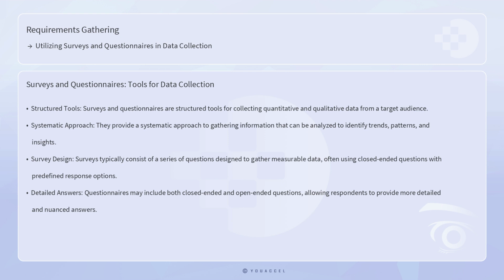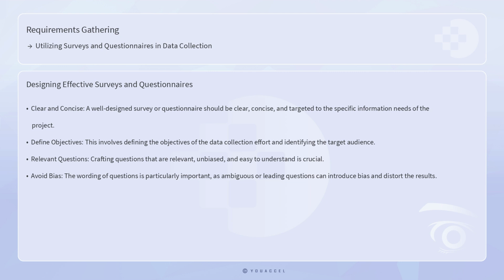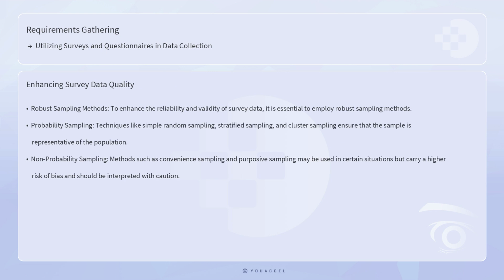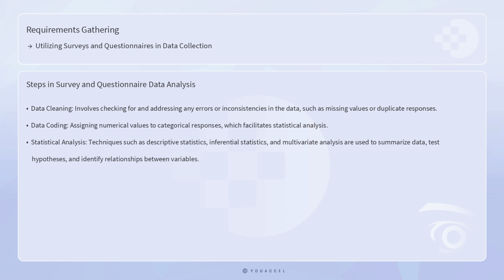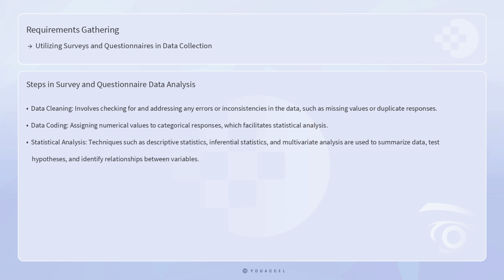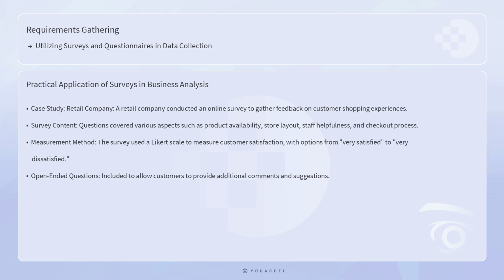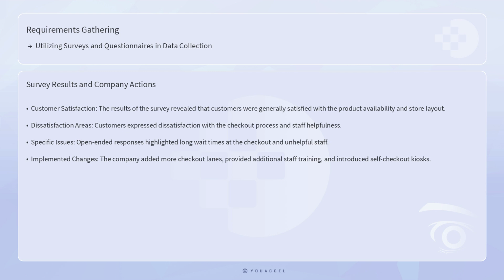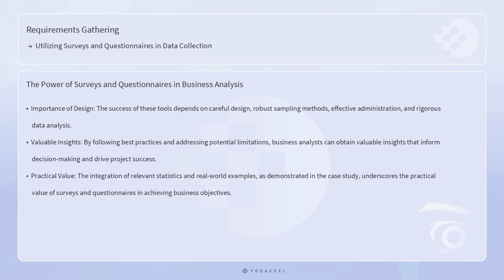Utilizing Surveys and Questionnaires in Data Collection | Exclusive Lesson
► Exclusive Lesson:  Utilizing Surveys and Questionnaires in Data Collection

► ENROLL IN THIS COURSE:
◙ Full Course Title: Mastering Business Analysis Strategies for Success

► LESSON SUMMARY:
Utilizing Surveys and Questionnaires in Data Collection is an essential skill in mastering business analysis and successfully gathering requirements. Surveys and questionnaires serve as valuable tools to collect data, enabling business analysts to make informed decisions based on comprehensive and accurate information. When designed and implemented effectively, these instruments can provide deep insights into stakeholder needs, preferences, and behaviors, thereby shaping project requirements and outcomes.Surveys and questionnaires are structured tools for collecting quantitative and qualitative data from a target audience. They provide a systematic approach to gathering information that can be analyzed to identify trends, patterns, and insights. Surveys typically consist of a series of questions designed to gather measurable data, often using closed-ended questions with predefined response options. Questionnaires, on the other hand, may include both closed-ended and open-ended questions, allowing respondents to provide more detailed and nuanced answers.The design of surveys and questionnaires is a critical factor in...

► COURSE SUMMARY:
◙ Mastering Business Analysis Strategies for Success
Dive into the dynamic world of business analysis with a course that transforms complexity into opportunity! Designed for aspiring analysts, this program explores the intricate frameworks and strategic methodologies that define success in the field. Immerse yourself in the theoretical underpinnings of business environments, uncovering insights essential for understanding organizational needs and driving strategic decisions.

Throughout the journey, you'll explore the fundamental concepts that form the backbone of effective analysis. Delve into analytical techniques and strategic thinking processes, mastering the art of assessing business performance and spotting opportunities for growth. Engage with diverse theories and models, gaining fresh perspectives on problem-solving and value creation that will empower you to craft innovative solutions to organizational challenges.

Communication is key, and this course emphasizes the importance of conveying complex ideas with clarity and precision. Learn to engage stakeholders and facilitate collaboration, ensuring your analytical insights make a lasting impact. Explore ethical considerations and governance...

► COURSE LEARNING OBJECTIVES:
◙ Master theoretical frameworks in business analysis
◙ Understand organizational needs and decision making
◙ Explore fundamental business analysis concepts
◙ Learn analytical techniques for performance assessment
◙ Identify areas for organizational improvement
◙ Craft sophisticated strategies for success
◙ Study diverse analytical models and frameworks
◙ Appreciate complexity in business analysis
◙ Develop innovative solutions to challenges
◙ Enhance strategic communication skills
◙ Engage effectively with diverse stakeholders
◙ Examine ethics in business decision making
◙ Align strategies with organizational values
◙ Apply theoretical concepts in real contexts
◙ Lead strategically with critical thinking skills